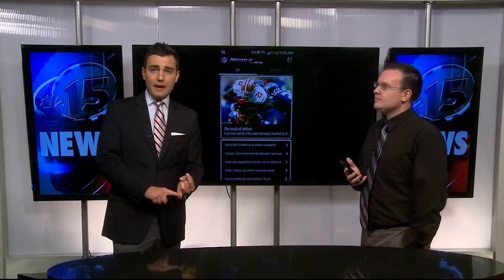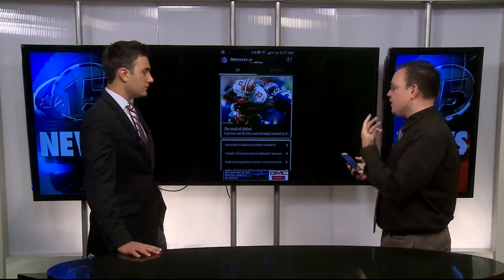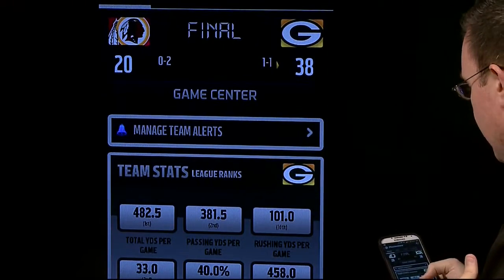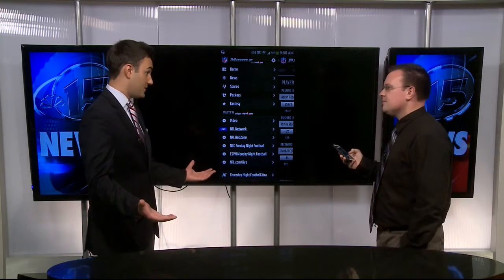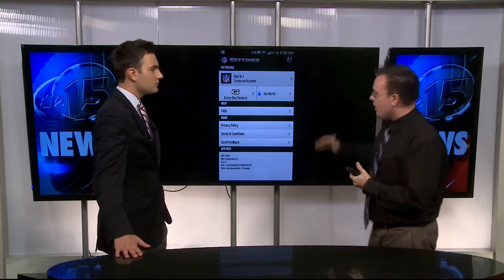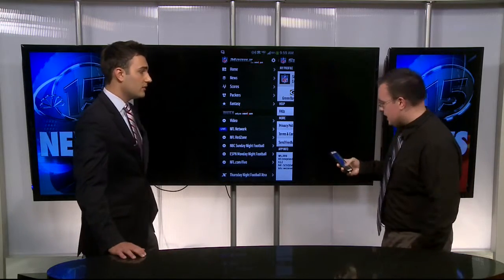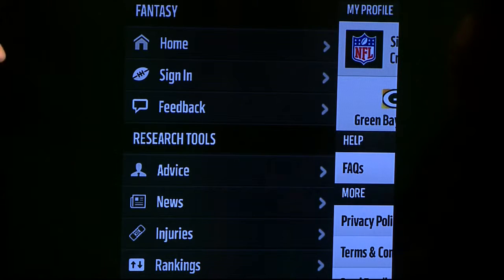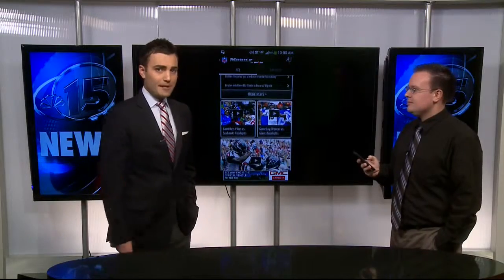Apps Interview AM 9-28-2013